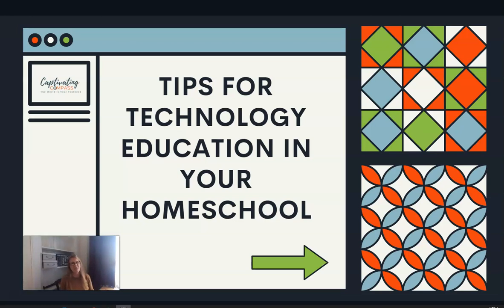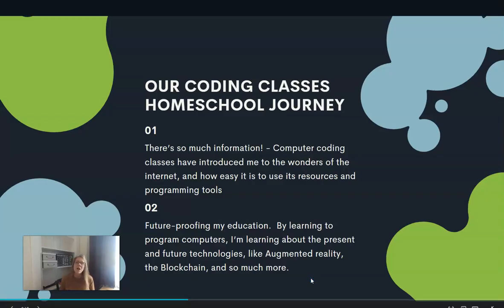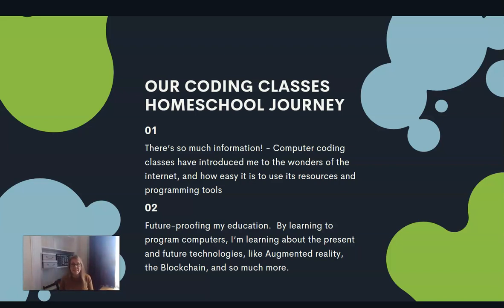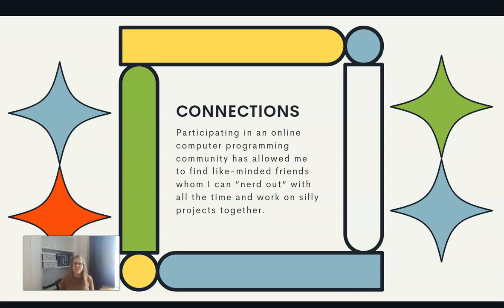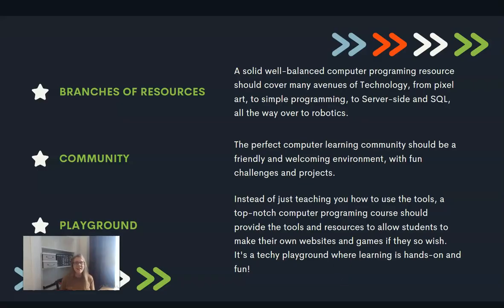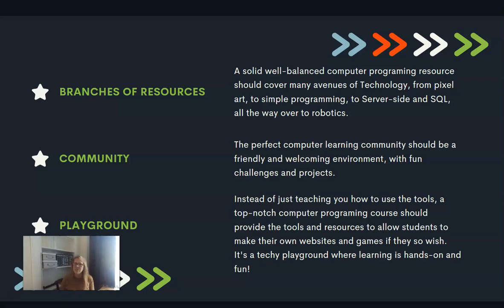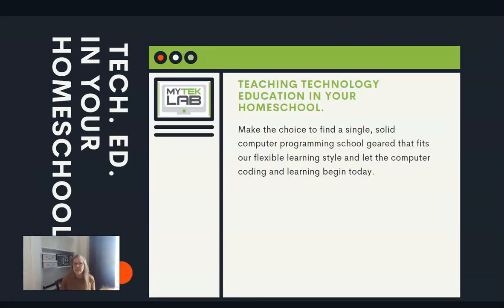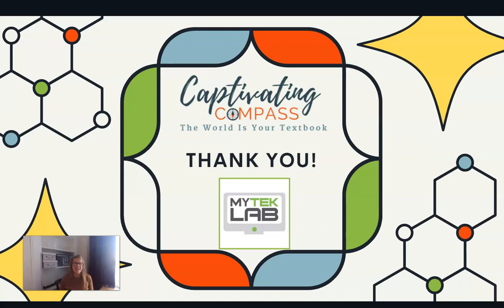Tips for Technology Education in Your Homeschool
Teaching Technology Education in Your Homeschool.

The homeschool journey for teaching technology education is as unique as each homeschool family. Computer programming can be successfully taught in your homeschool. Finding the resources that fit your student's personality, strengths, and career path can be hard. Make the choice to find a single, solid computer programming school geared that fits our flexible learning style and let the computer coding and learning begin today.

We have found Mytek Lab to be an excellent fit for our homeschool and my so's passion for a career in computer programming.